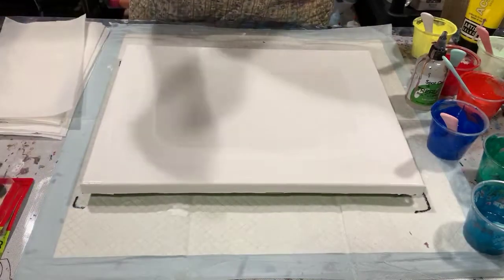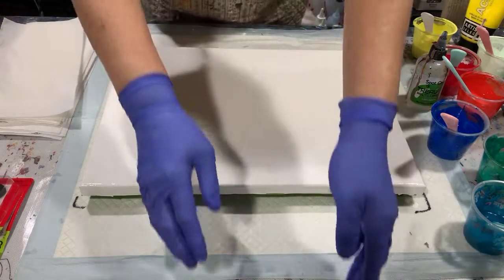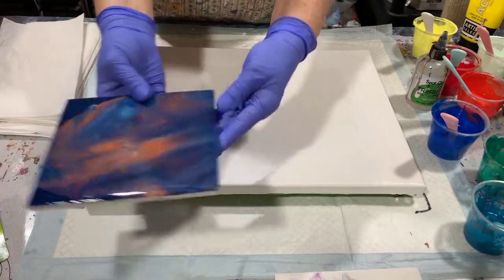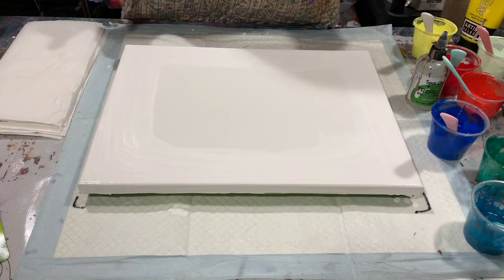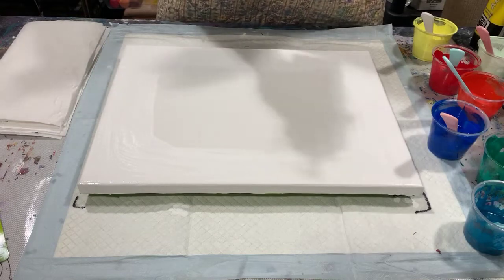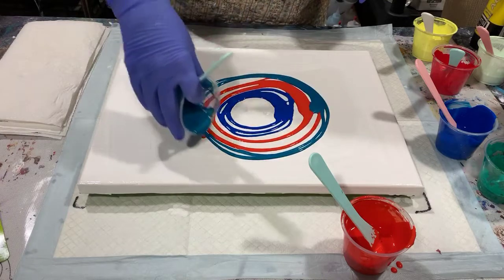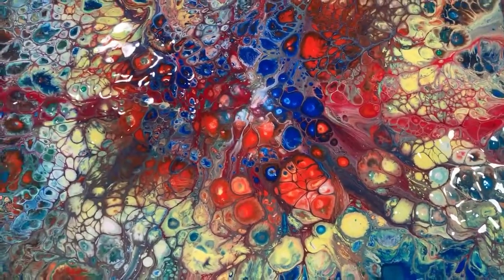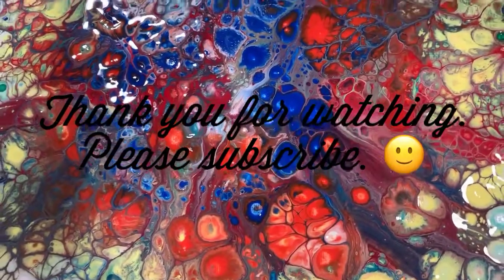(59) The Bomb. ACRYLIC SPIRAL SWIPE. Inspiration from Gilly Kube!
I did an acrylic spiral swipe and called it the bomb as many different type of cells appeared in no time! Very busy, colorful painting. I want to give a shout out to Gilly Kube for my inspiration in doing this painting! Thank you!

Materials used: Artist Select cadmium yellow light hue & Artist's Loft flow acrylic white, Liquitex Basics deep permanent green and Artist's Loft flow acrylic white (mint color), Artist's Loft orange and Artist Select cadmium red medium hue, Liquitex Basics Phthalo blue, Artist's Loft metallic leaf green and cobalt blue. Pouring medium is 2 parts Floetrol to 1 part paint. One to two drops of Spot-On silicone was added to all paints.

I hope you enjoyed this video. Please leave any comments or questions and I will get back with you as soon as I can.